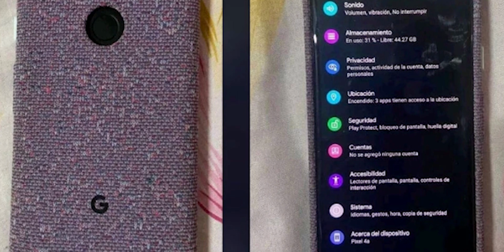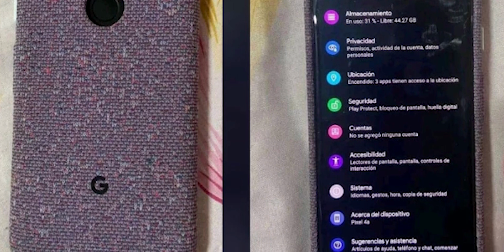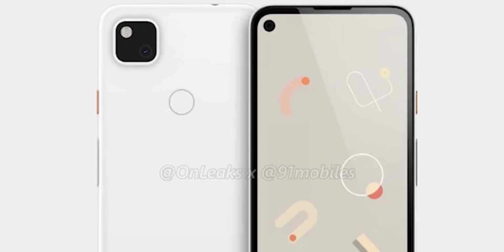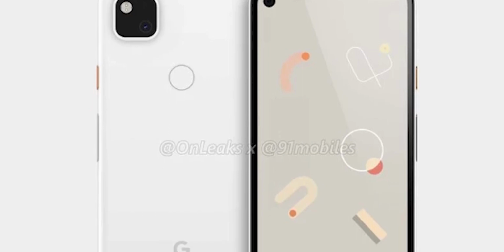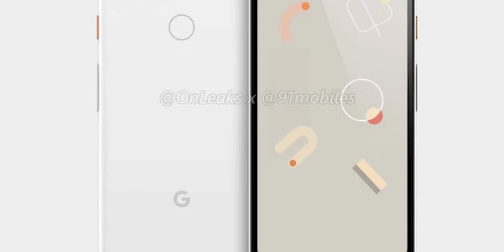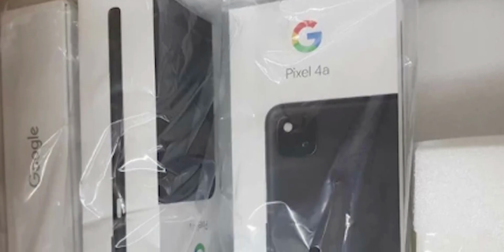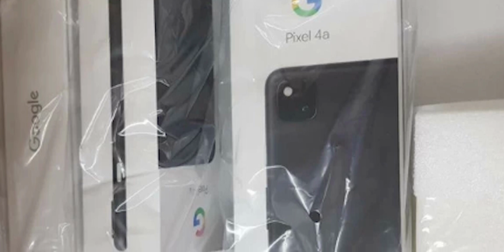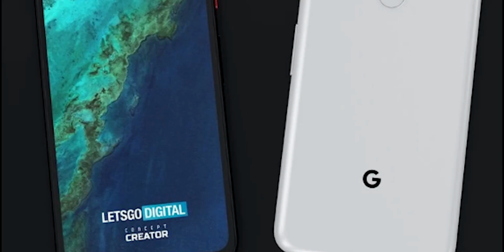Google Pixel 4A and 4XL : The better Pixel 4 to get!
The Google Pixel 4A and the 4a XL could be one of the best phones in the budget segment. Google was about to launch these phones in the Google IO 2020 but that is now postponed because of the Corona Virus Outbreak.

Google Pixel 4A and 4a XL are priced at 399$ according to leaked banners.

The leaked banners suggest that it will be having a fingerprint scanner at it's back unlike the Google Pixel 4.